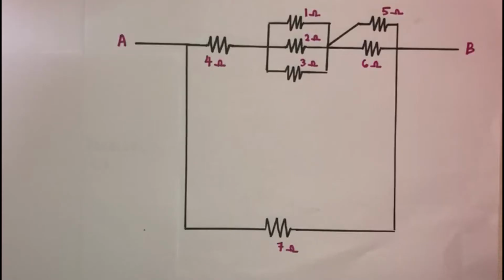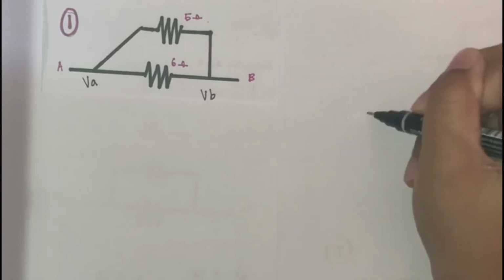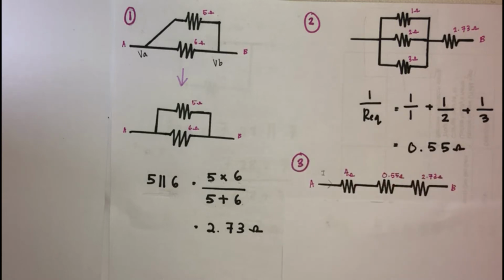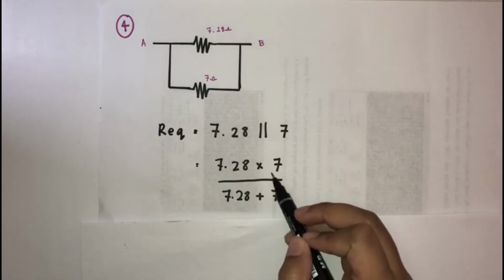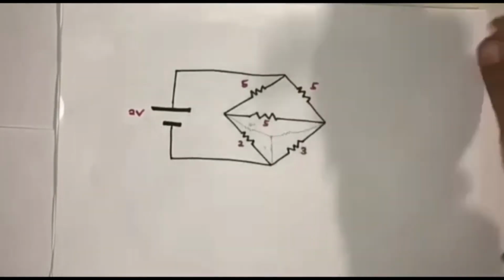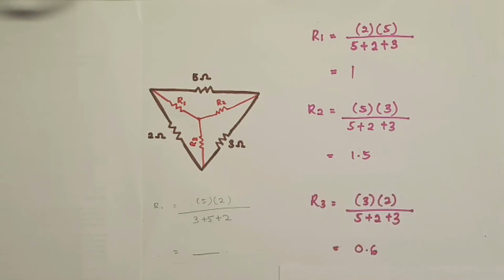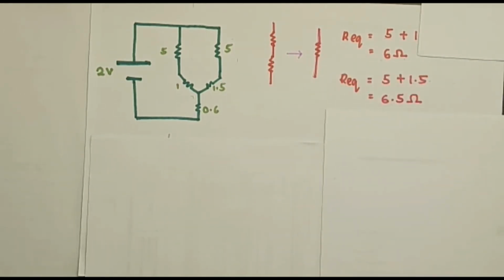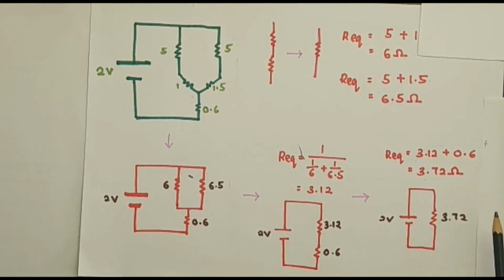BEEI 1303 : Equivalent Resistances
We are from UTeM student,this video is about our subject that is Electrical Circuit Fundamental.